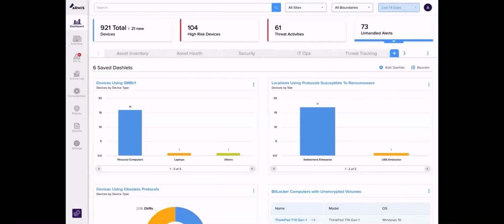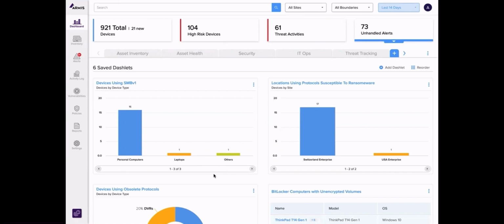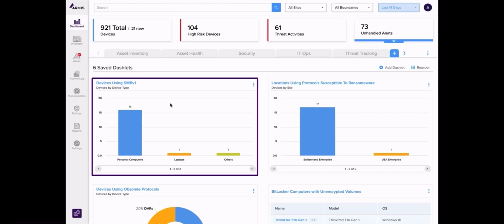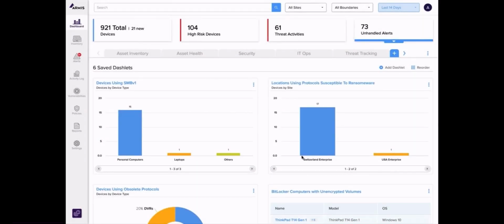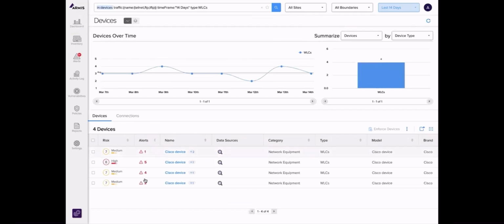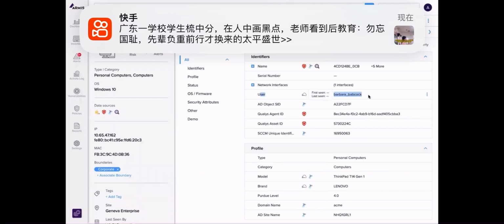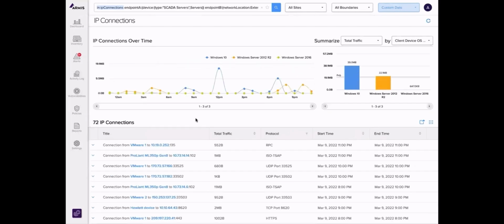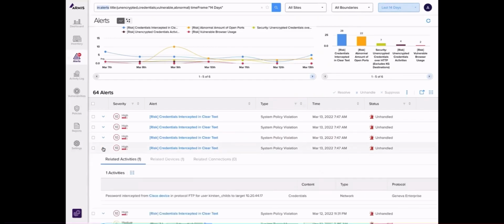改善您的IT卫生armis